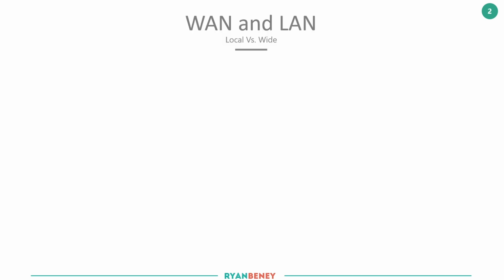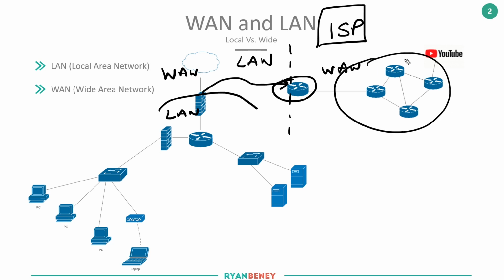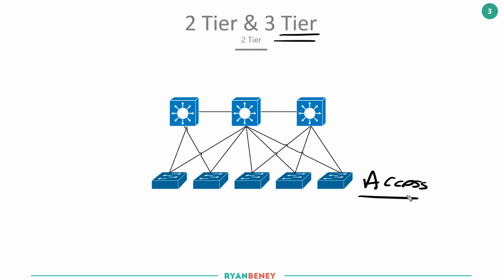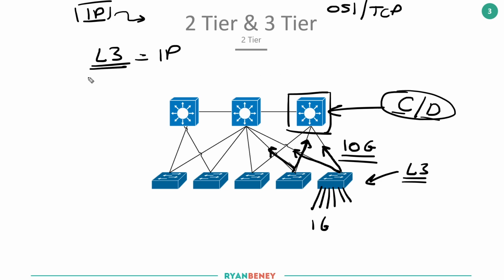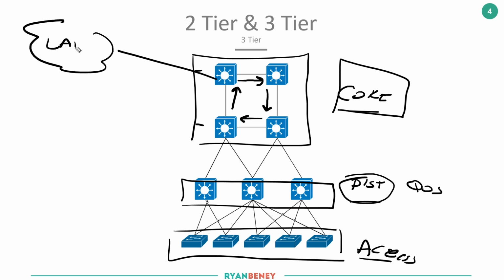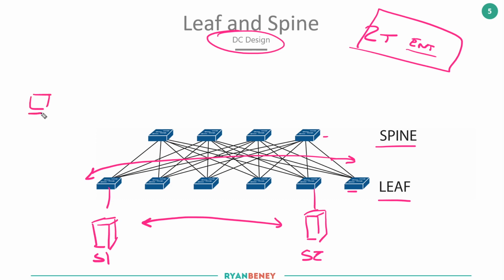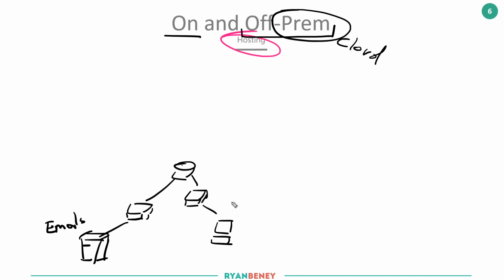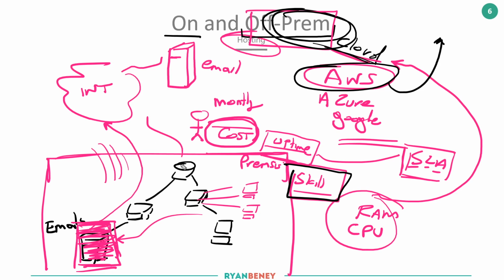Cisco - CCNA Certification 200-301 - Network Topology Architectures .03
Third of a Video Series covering all elements of Cisco Certified Network Associate (200-301 CCNA)

In this video we go over the concerpts of LAN and WAN a little more, we review the network topologies used in an enterprise design. Both 2 tier and 3 tier along with reviewing what services should run at each tier. We then jump into reviewing Leaf and spine and how this is different.. Then finally have a chat about on and off prem!

Make sure you go over these topics in the book and make note of the differnt designs and which services run where e.g. QoS, access-list etc.

Also recommend video on my channel regarding hub and spoke, full mesh, bus, ring topologies plus a lot more!

 📚Books!  🎓🎓

📚Books 🎓🎓